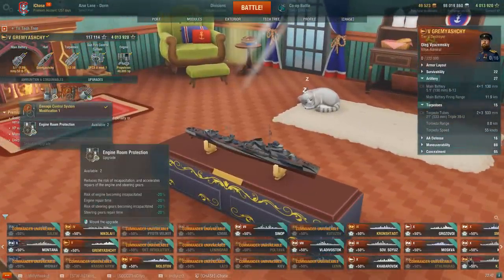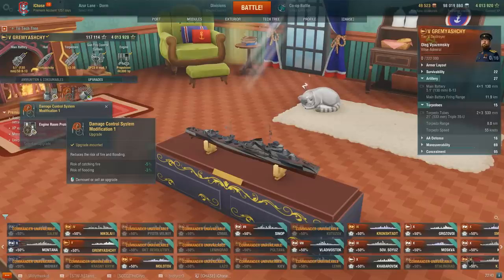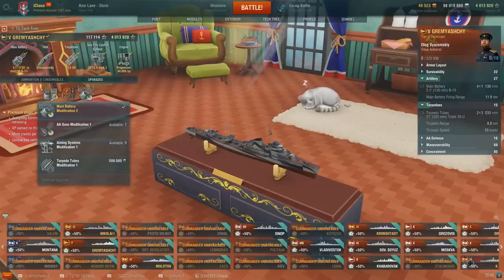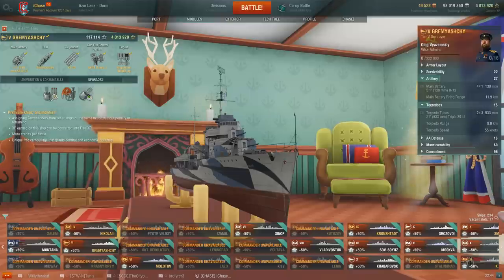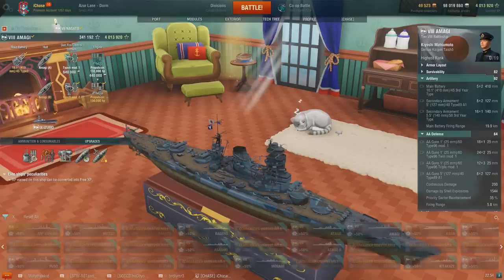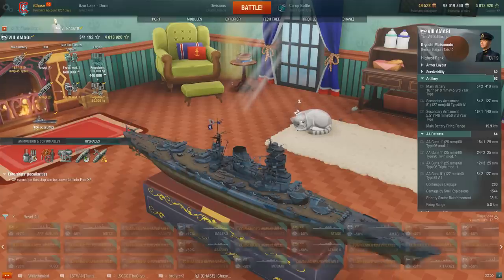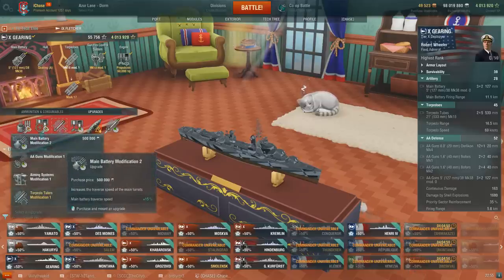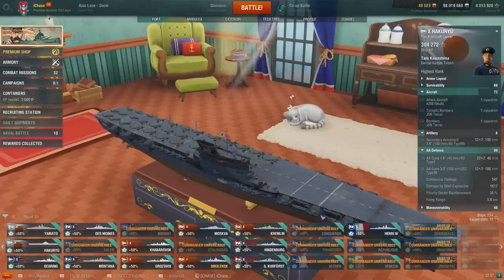How to Get Good at World of Warships Episode 8.5: New Upgrade Modules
In episode 8.5 of How to Get Good at World of Warships I discuss the new module selection for both surface ships and carriers in patch 0.9.1.